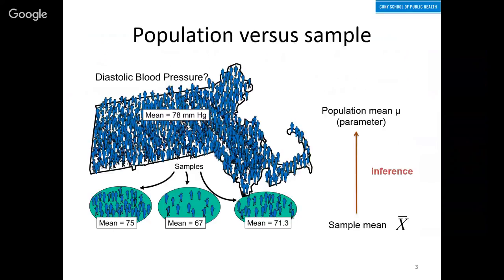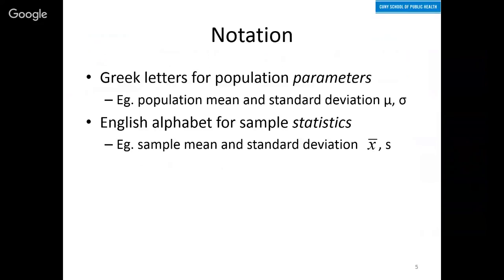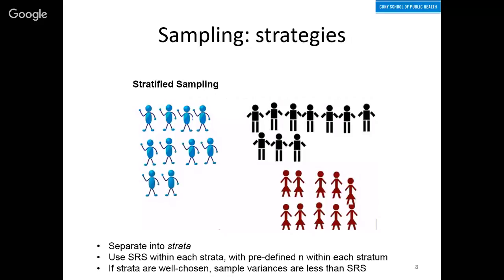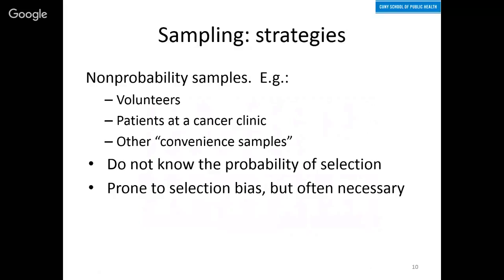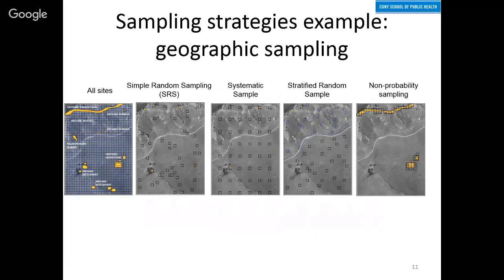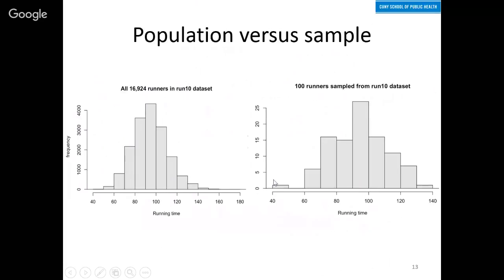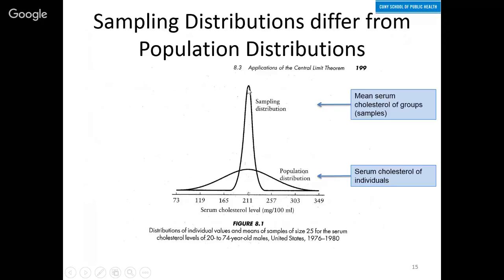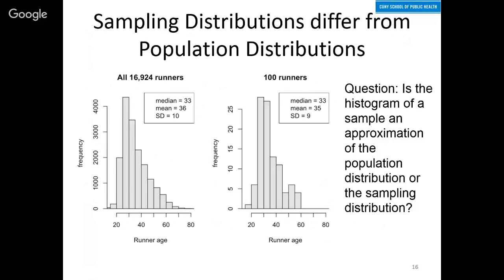Week 6a Sampling Strategies